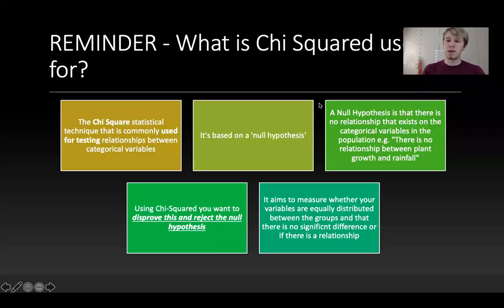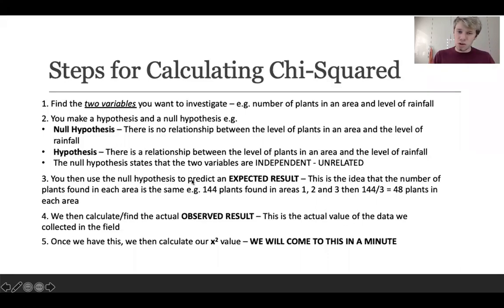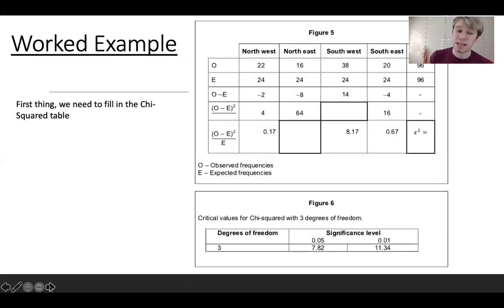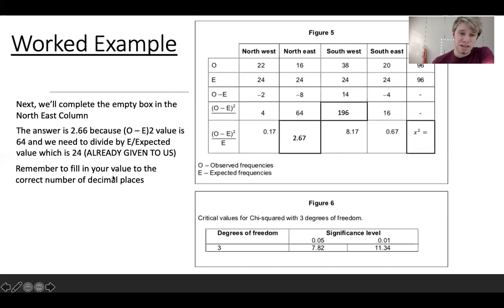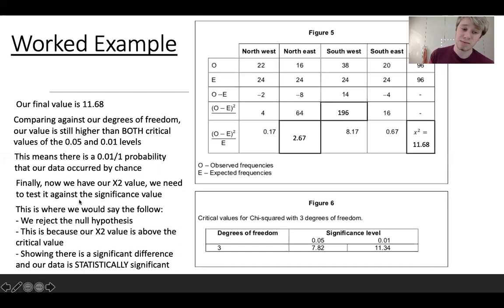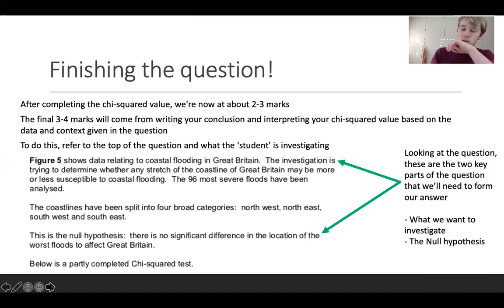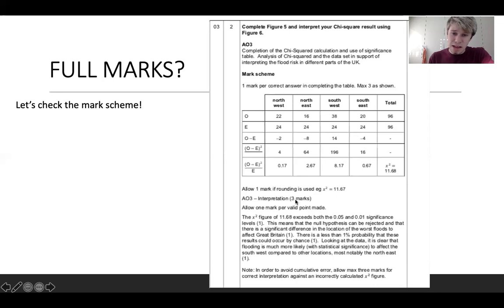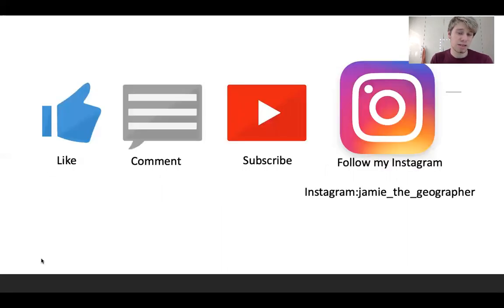AQA A-Level Geography: How to calculate Chi-Squared worked example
This video is an extension and development from "AQA A-Level Geography How to calculate chi-squared" that gives an overall breakdown for the use and calculation of the statistical test (see link below).

This video covers an example from a past paper that contained the use of a chi-squared 6 mark data response question and how you would go about answering the question.

If you haven't seen my previous video beforehand, I recommend watching it before this one to gain an idea of why we are undertaking each of the required steps.

Please message my Instagram if you wish for access to the powerpoints or essays for the videos: Instagram: jamie_the_geographer

Copyright: I own no images used in this video and are all used for learning and educational purposes.